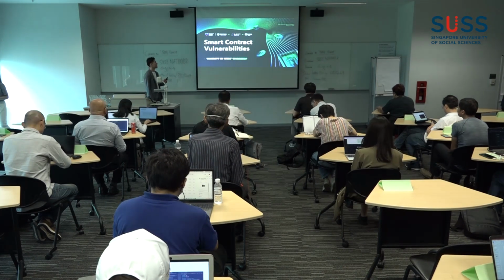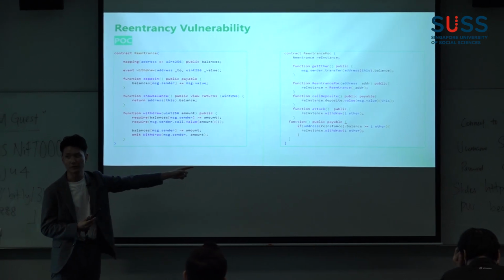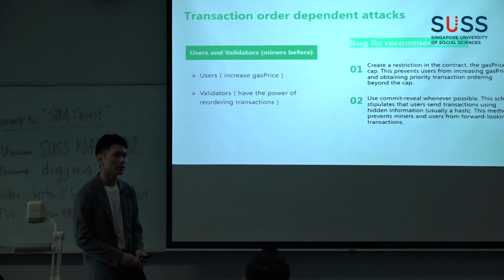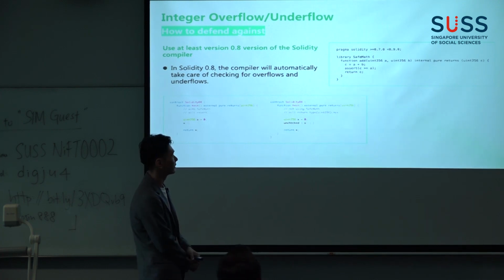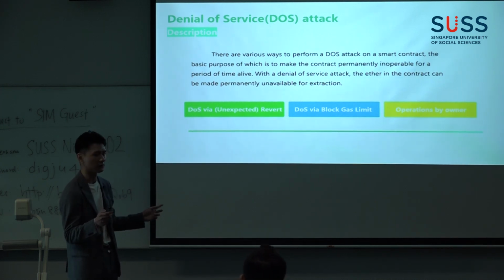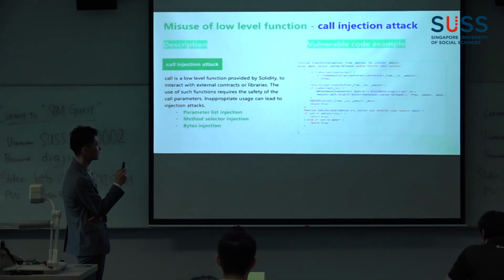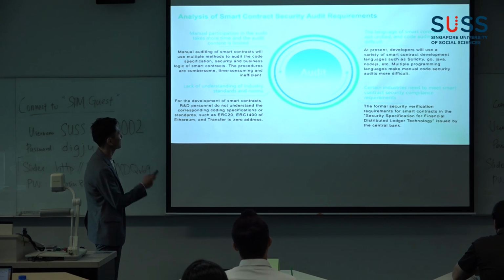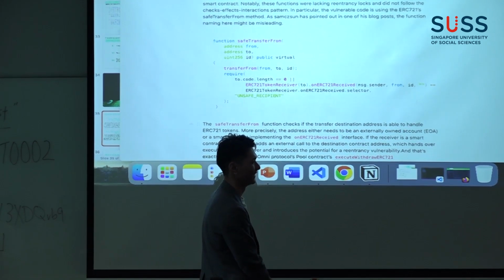02 Smart Contract Vulns【Beosin Blockchain Security Courses】